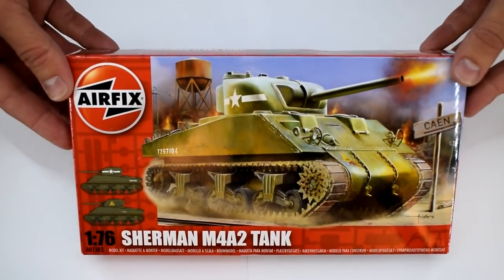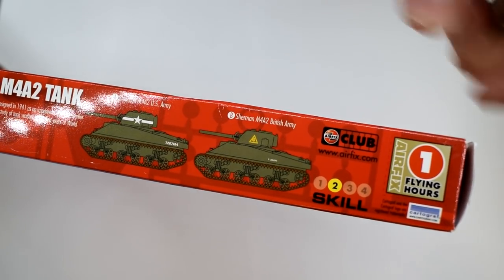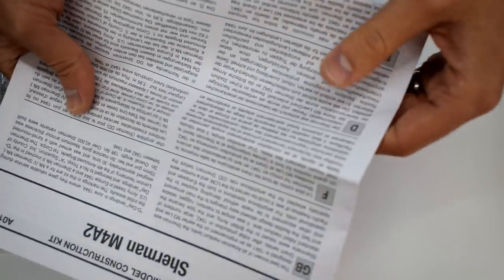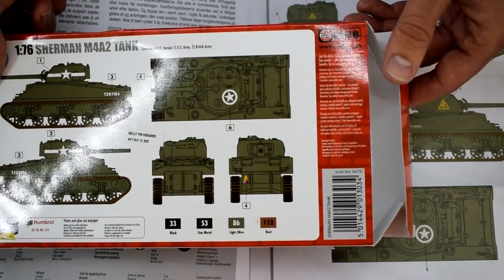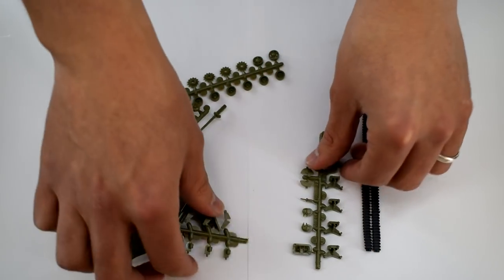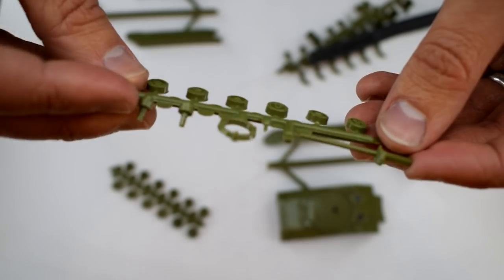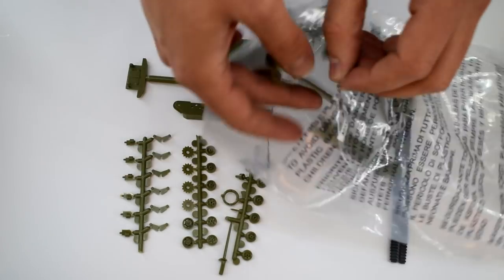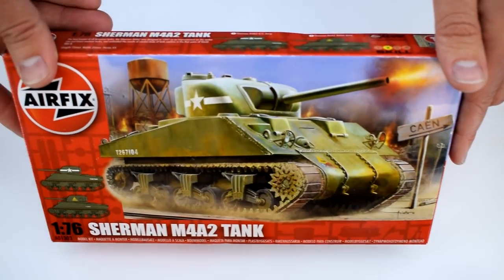Seasoned Sherman! Unboxing the 1/76 Scale Airfix Sherman M4A2 Tank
An unboxing and review of the  1/76 Scale Airfix Sherman M4A2 Tank plastic model kit.

Find out what's included in the box and what I think of this re-released classic kit.